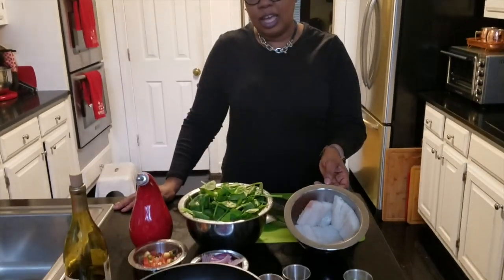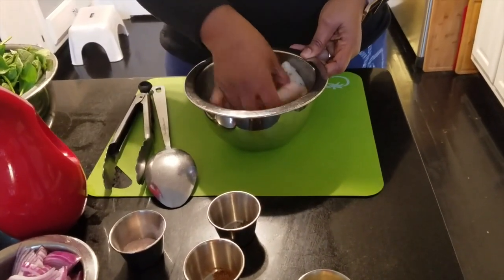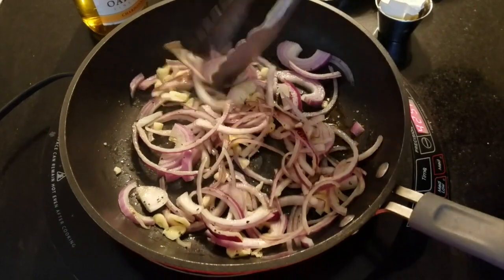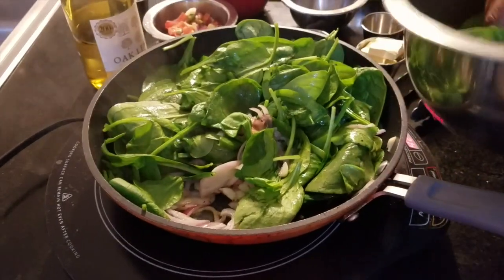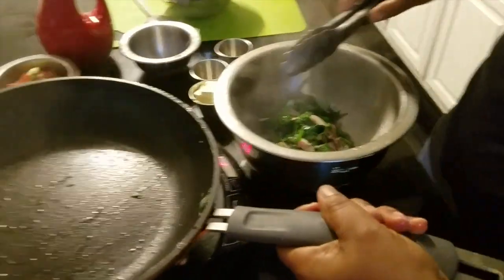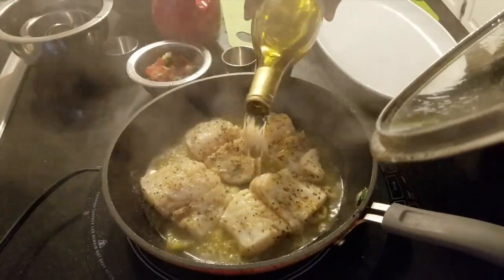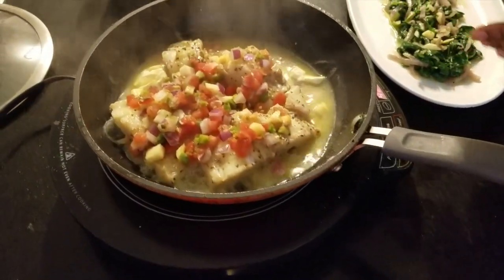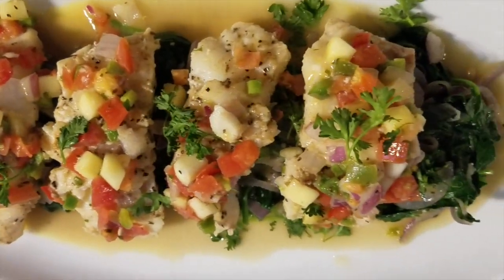Pan Seared Cod Fish in Chardonnay Sauce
Cookbook "The Meltin' Pot" can be found on

4 Cod skinless fillets
2 tsp old bay seasoning
1 tsp pink salt
1 tsp black pepper
1/4 cup chardonnay
I bag of spinach leaves
1 medium red onion sliced
4 cloves of garlic chopped
1 cup mango pico de gallo
4 tbsp butter
Olive oil

DIRECTIONS

Season cod fillets with salt, pepper, old bay seasoning and olive oil. Place on the counter for 30 minutes to marinate at room temperature.

Heat 1 tablespoon of the olive oil in a nonstick skillet over medium heat until very hot. Add the onion and garlic and saute for about 2 minutes then add the spinach leaves, season with salt and black pepper. Saute the leaves until it has wilted down. Set aside in a bowl.

Using the same skillet, add butter and olive on the heated pan and add the cod and chardonnay and cook for about 3-4 minutes and until the wine reduces. Finish by adding in the mango pico de gallo and with a tablespoon of butter. Transfer to a plate and serve with the sautéed spinach.